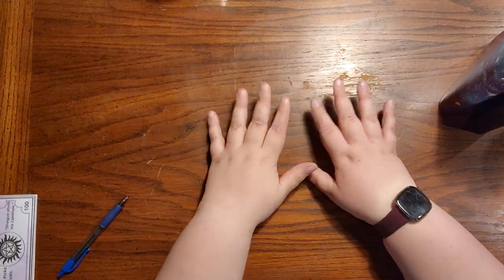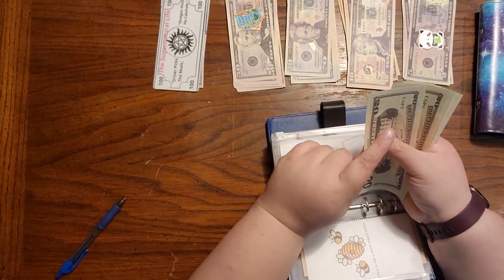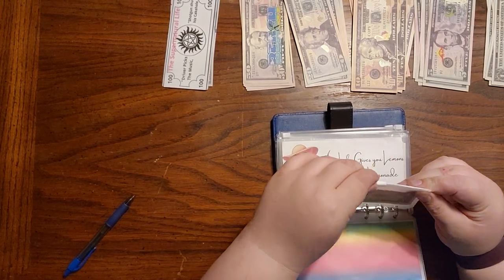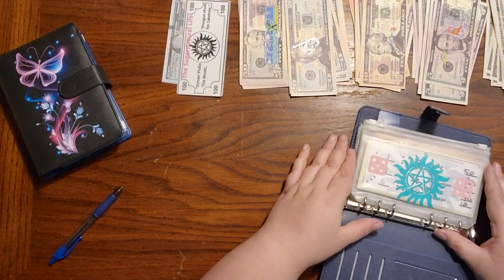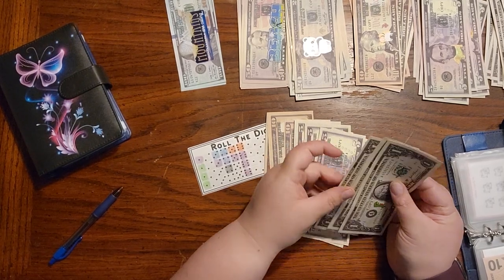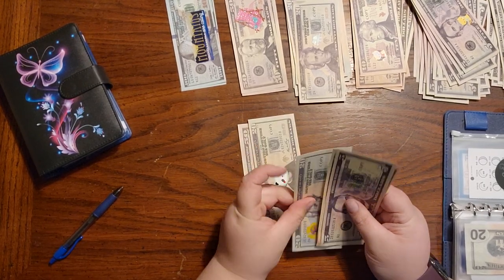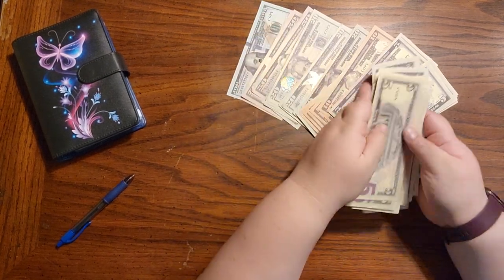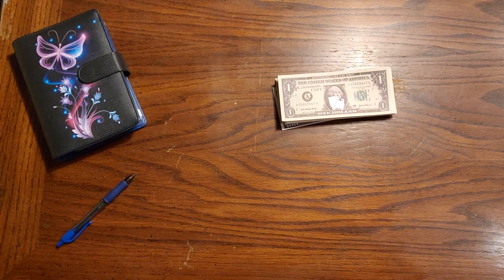Bill Condensing | Prop Swap February 2023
Welcome! Today we are condensing out savings challenges. Let's play with some money!